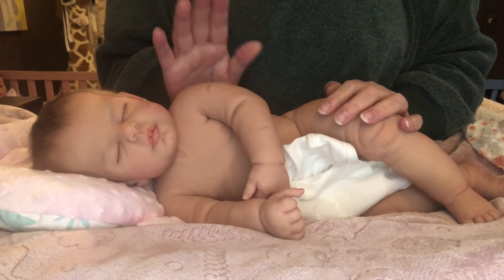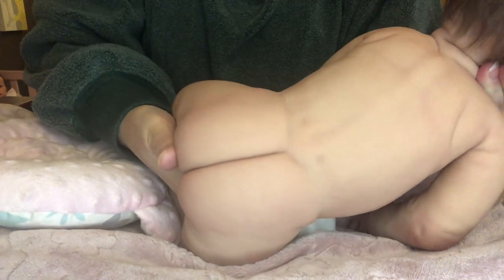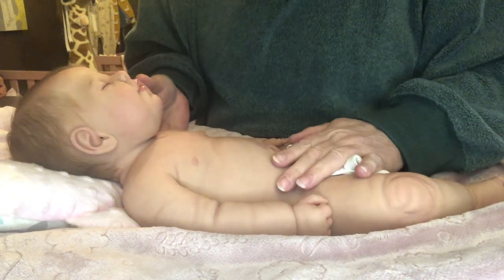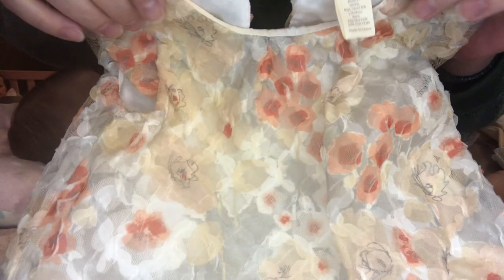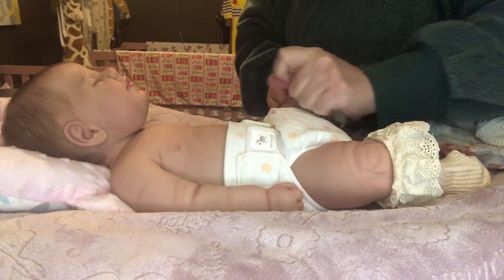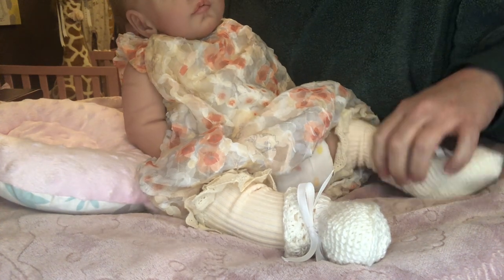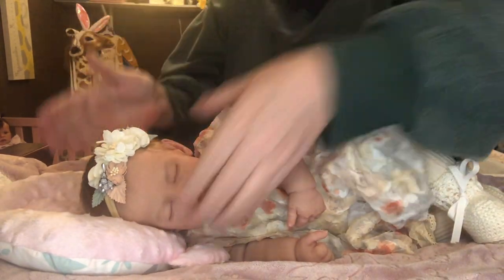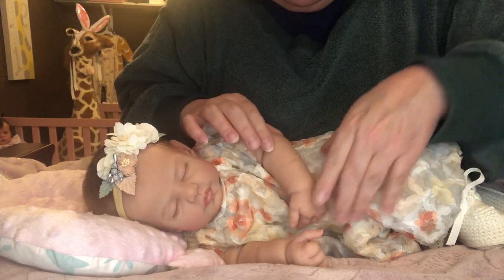A Details Video Of My Sweet Sadie And She’s Getting Ready For Easter